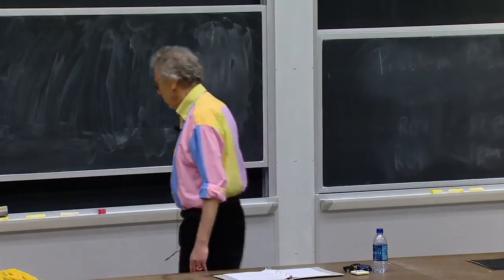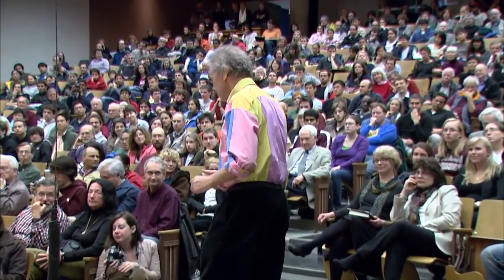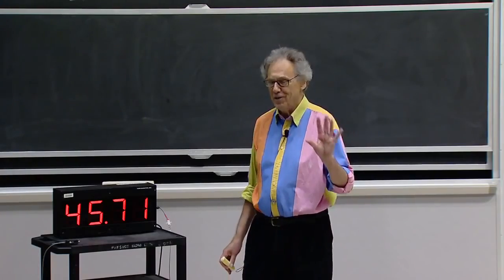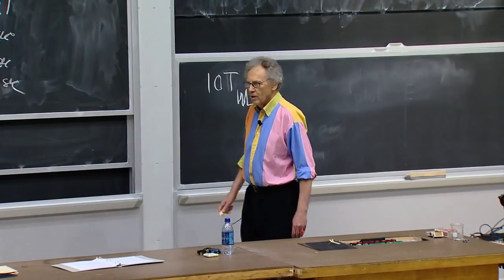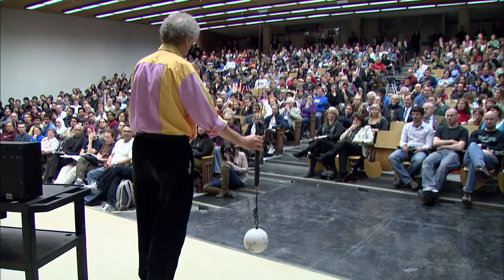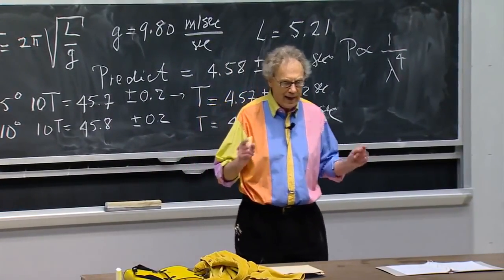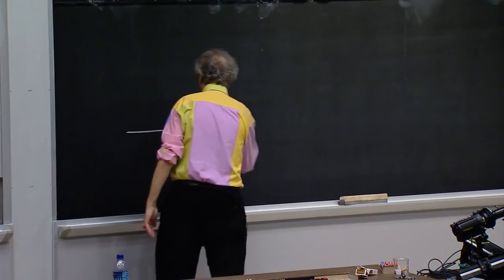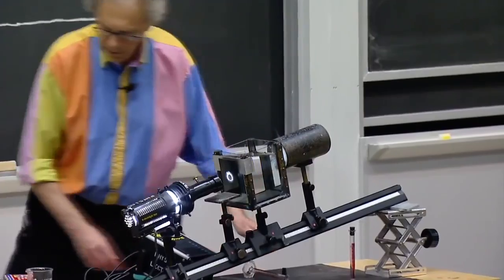For the Love of Physics (Walter Lewin's Last Lecture)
On May 16, 2011, Professor of Physics Emeritus Walter Lewin returned to MIT lecture hall 26-100 for a physics talk and book signing, complete with some of his most famous physics demonstrations to celebrate the publication of his new book For The Love Of Physics: From the End of the Rainbow to the Edge of Time - A Journey Through the Wonders of Physics, written with Warren Goldstein.

Note: Due to a serious complaint against Dr. Lewin, MIT has revoked Dr. Lewin's title of Professor Emeritus as of December 2014.